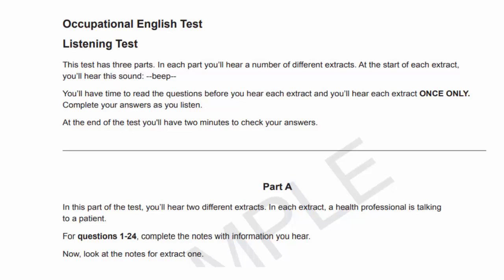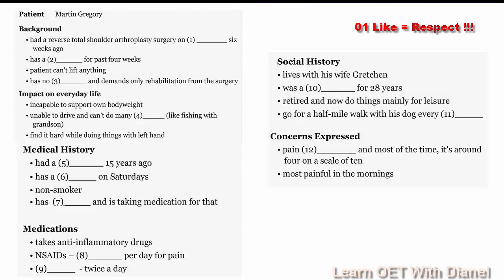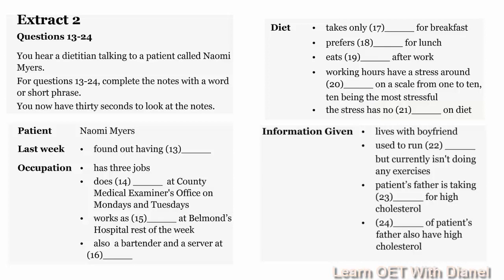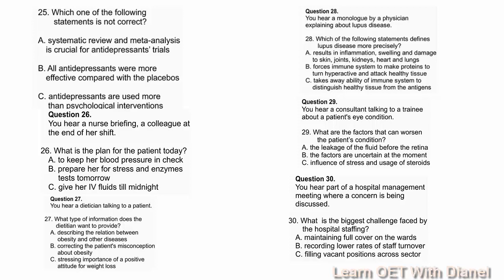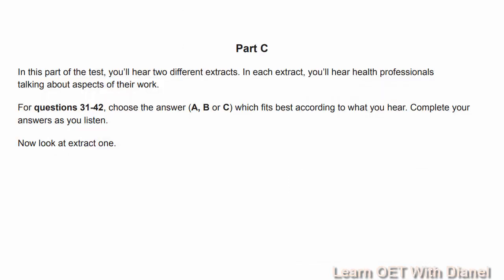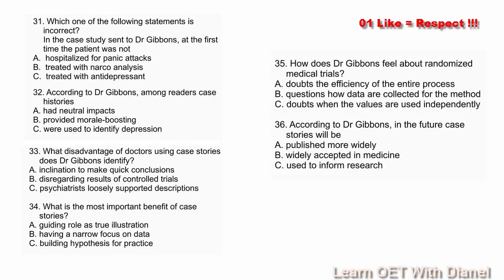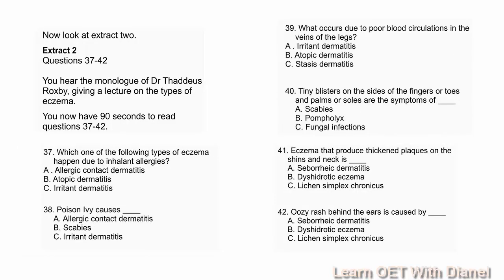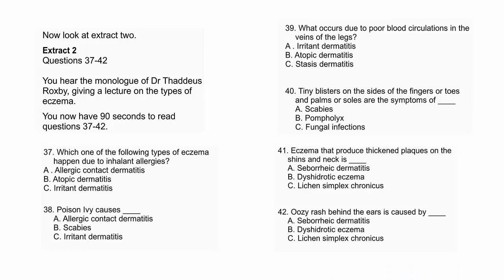OET 2.0 Listening Test With Answers I Test 4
OET (Occupational English Test) is designed to meet the specific English language needs of the healthcare sector. It assesses the language proficiency of healthcare professionals who wish to practise in an English-speaking environment. All four language skills are assessed, with Writing and Speaking tests available in 12 different areas of healthcare. All candidates sit the same Reading and Listening tests.

OET is accepted as proof of English proficiency in the UK, Ireland, Australia, New Zealand, Dubai, Namibia and Singapore for registration in 12 healthcare professions.